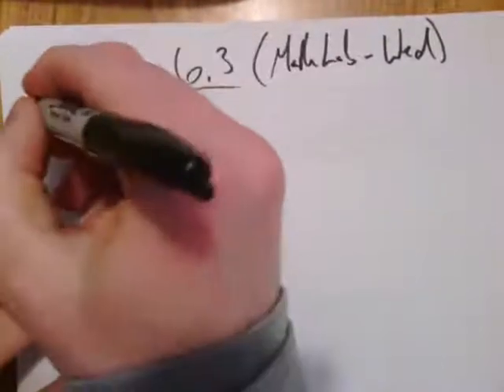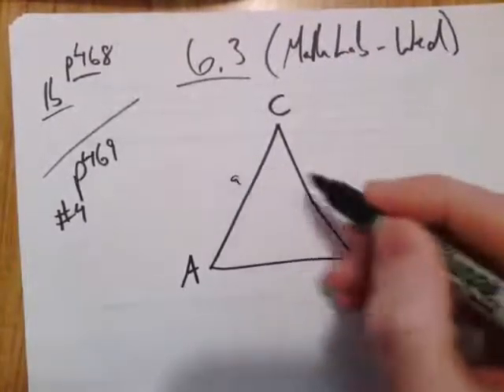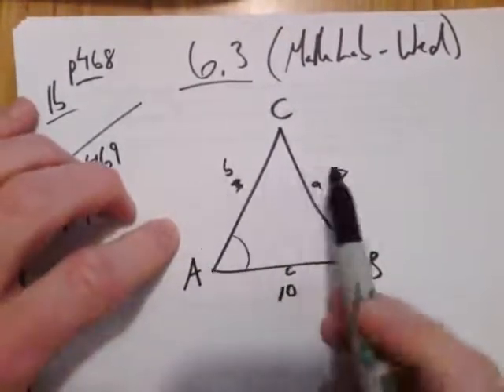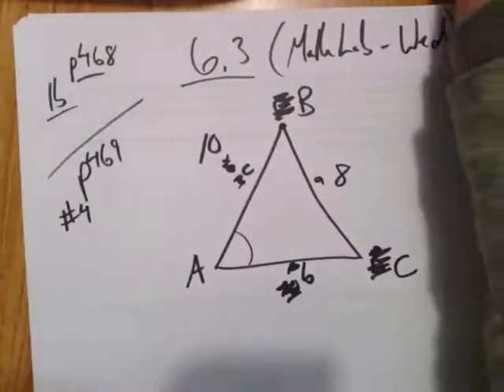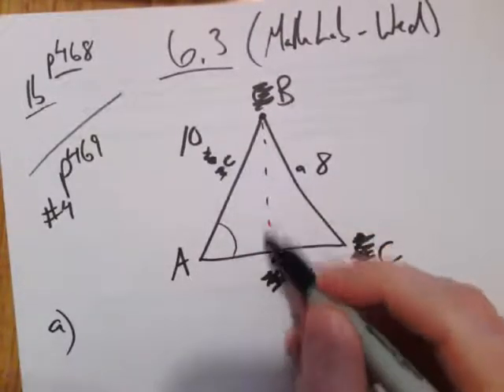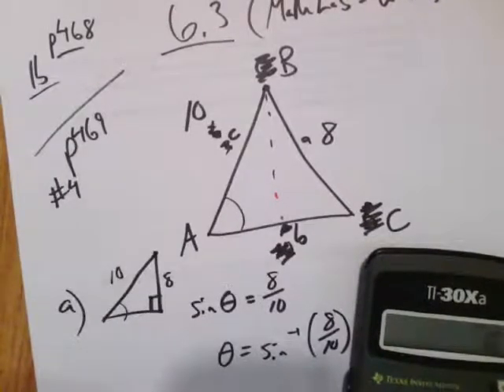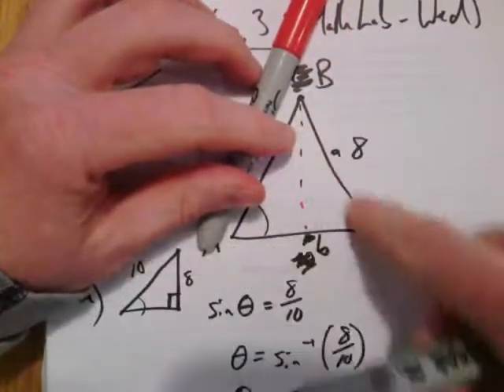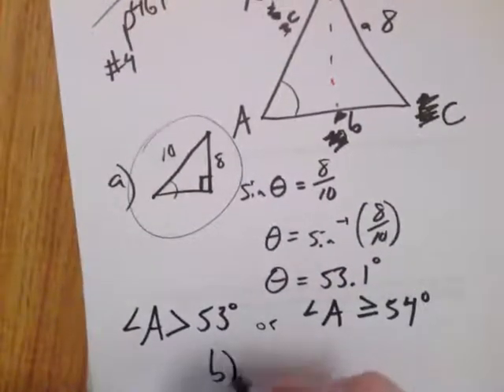6.3 some answers